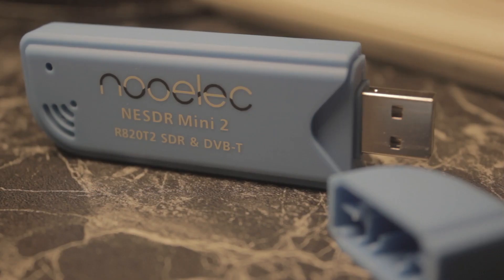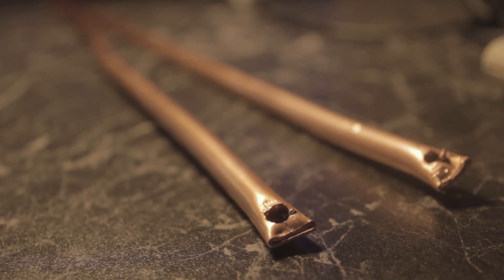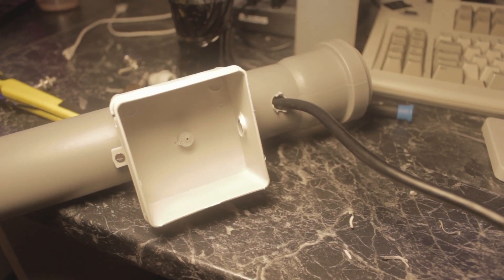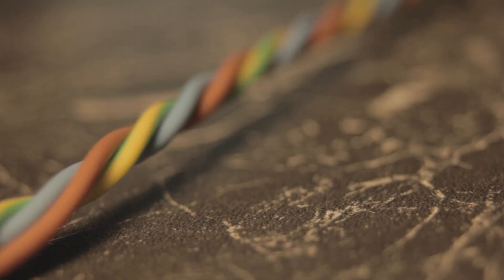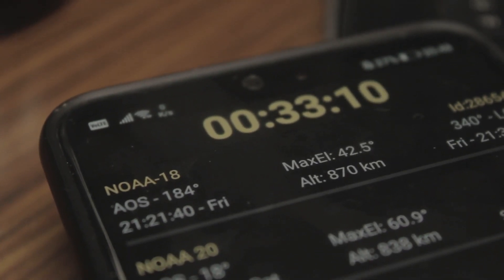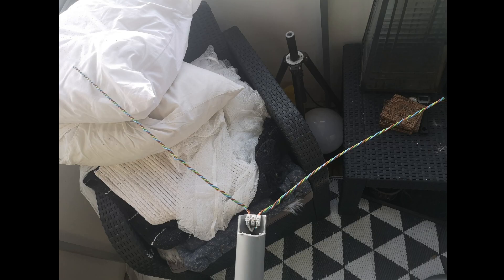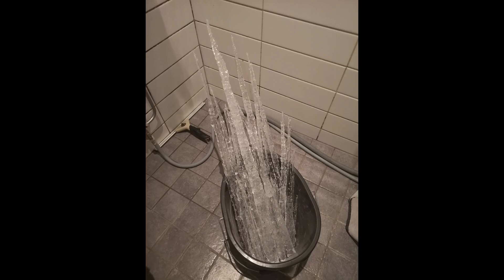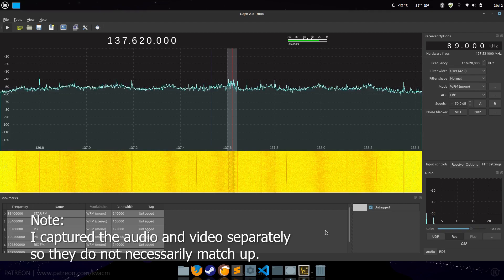I Built An Antenna To Get Images From Satellites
Episode 14:
Building a 137Mhz V-Dipole antenna to get images from weather satellites such as NOAA 15, NOAA 18 and NOAA 19.

look4sat (Android)